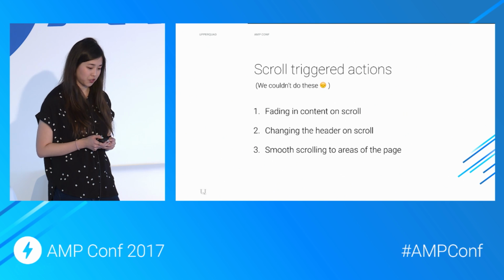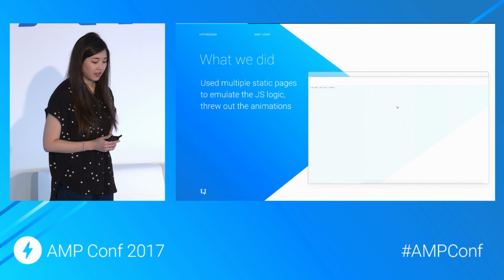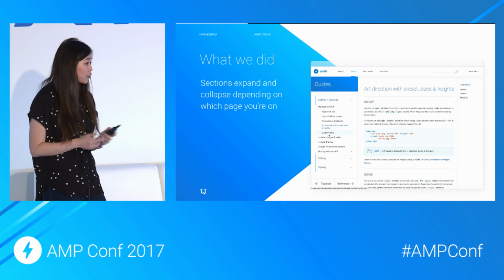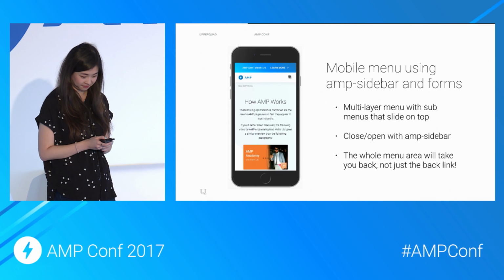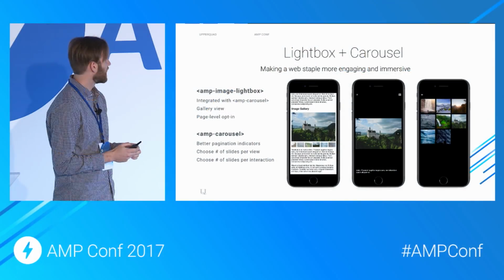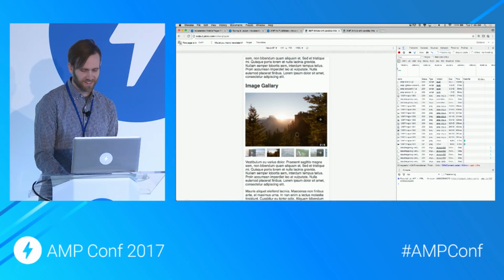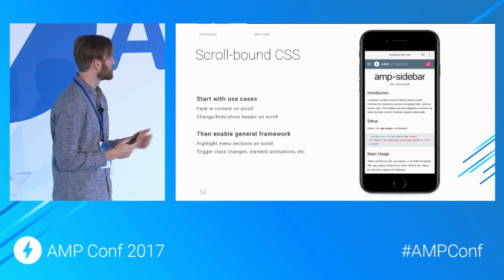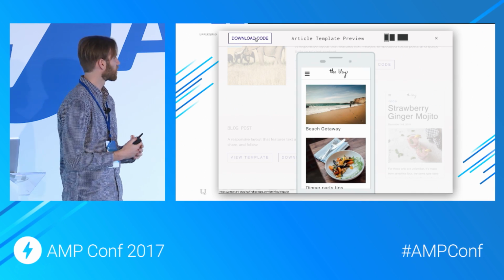Beautiful, Canonical, and Responsive AMP Pages (AMP Conf '17)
Le is the lead developer for the upcoming relaunch of the AMP Project website, and shares lots of lessons learned when building canonical, responsive AMP. She also highlights some upcoming AMP features that make it even easier to build attractive AMP Pages.

Missed the conference?